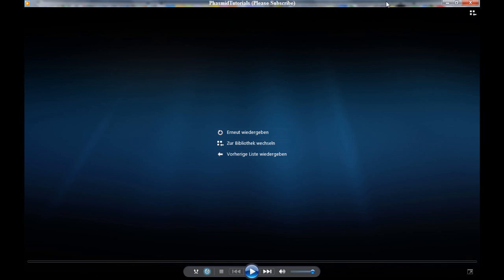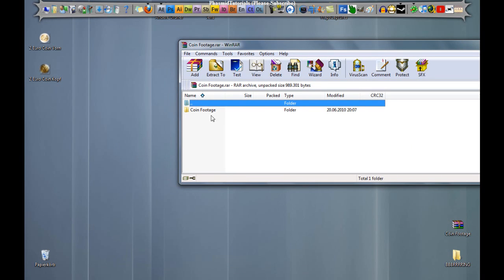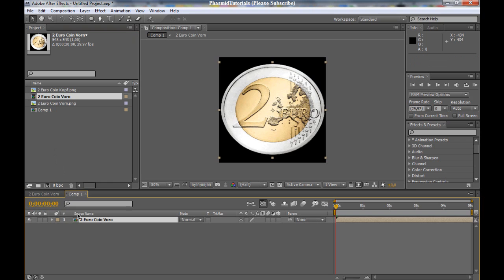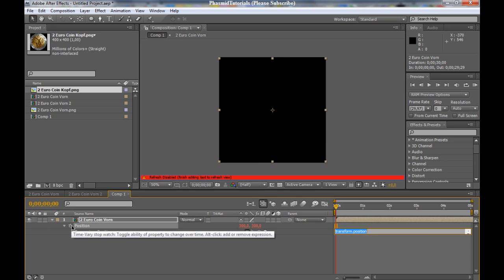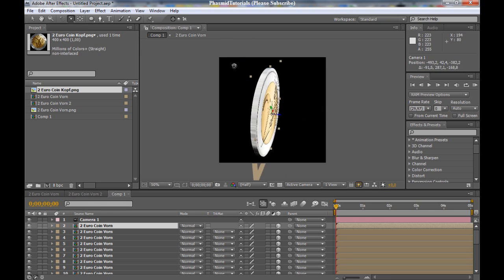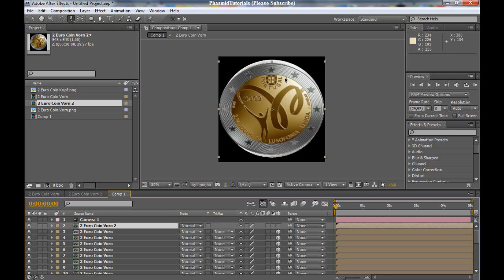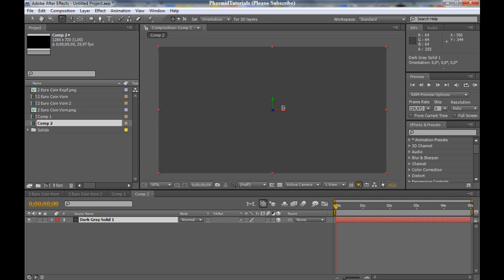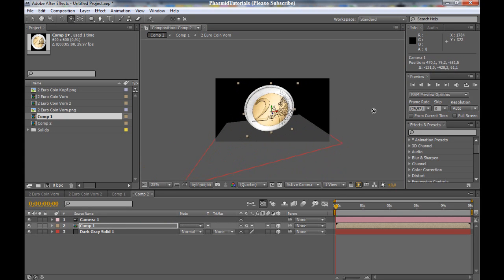After Effects Tutorial - How to make a 3D Coin using an Expression ( Thx to Shoaib Khann )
After Effects Tutorial - How to make a 3D Coin using an Expression